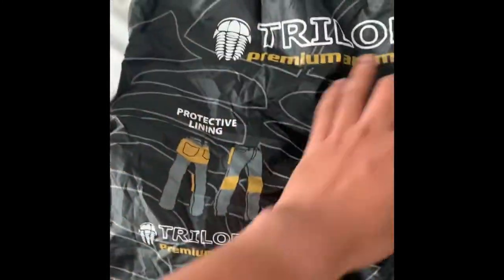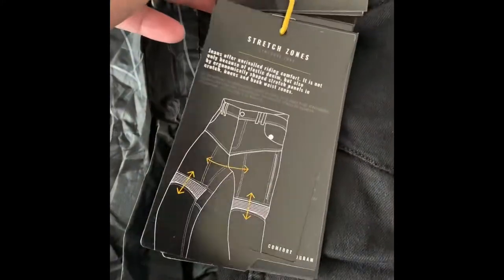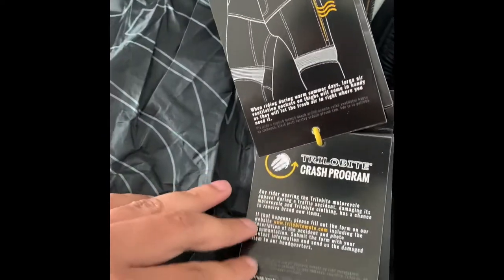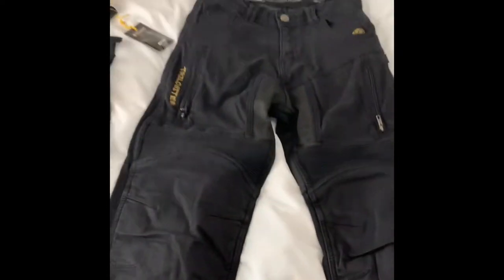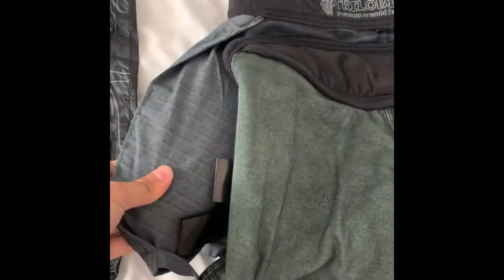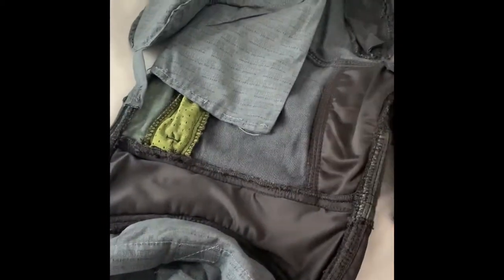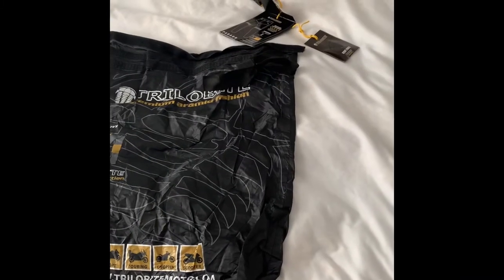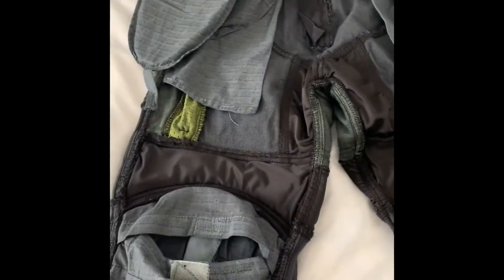Trilobite Parado | Motorcycle Riding Pants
Riding Jeans, with CE lvl 2 hip and knee protector pads.

Aramid fibre Lining on areas most likely suffer on a crash.

Bought from FCMoto Germany shipped to Canada with in 5 days. Better price compared to riding jeans sold at local stores here in Vancouver, BC.